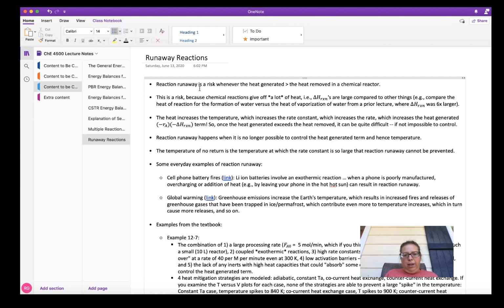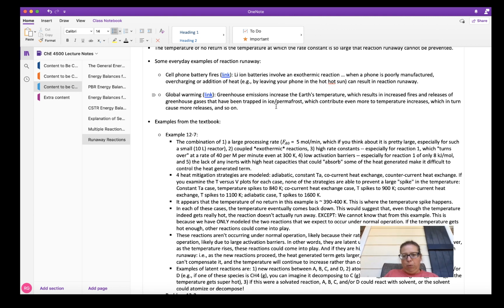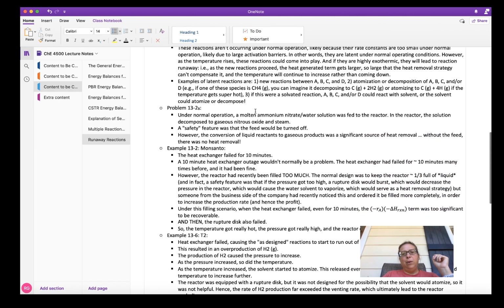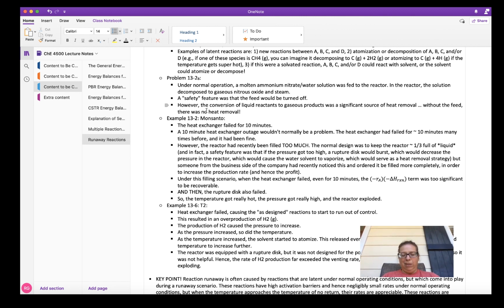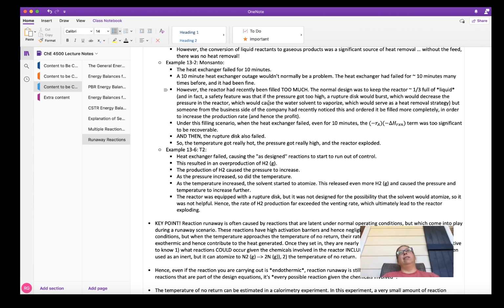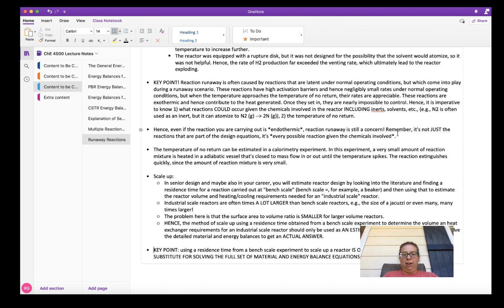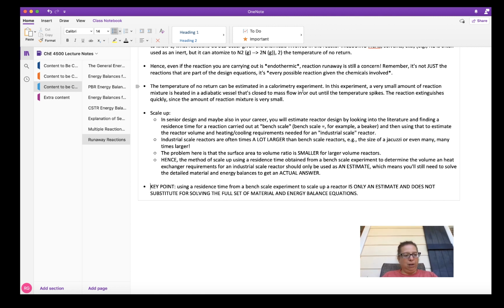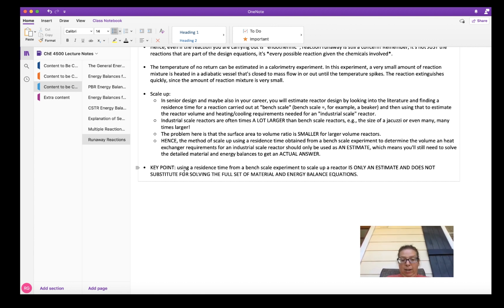54 ReactionRunawaySummary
Reaction runaway is summarized, with emphasis on the examples we worked in class. Content warning